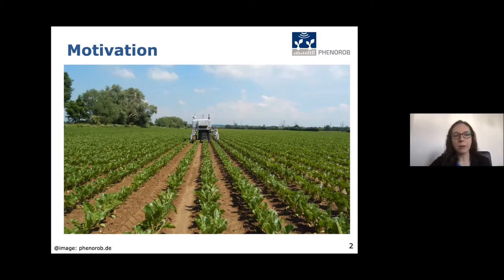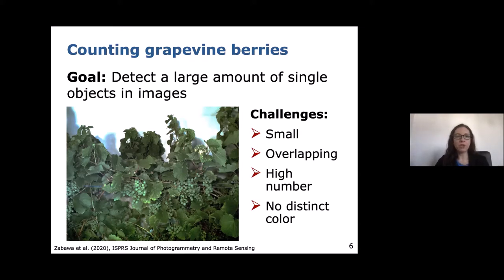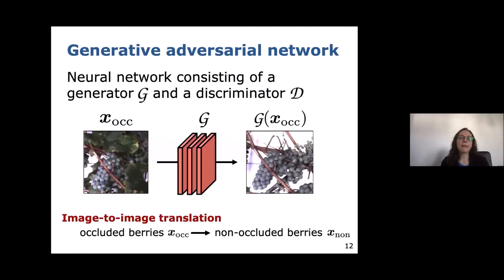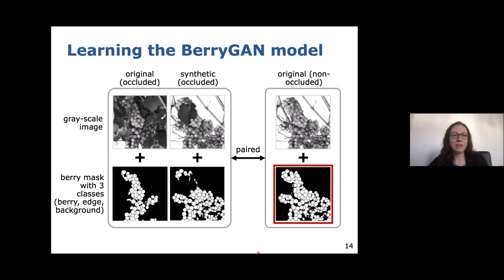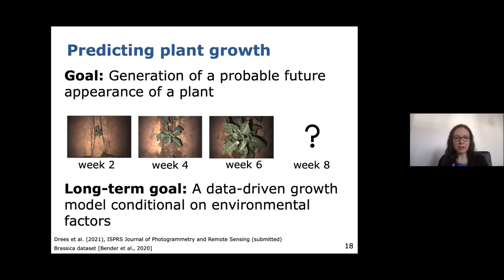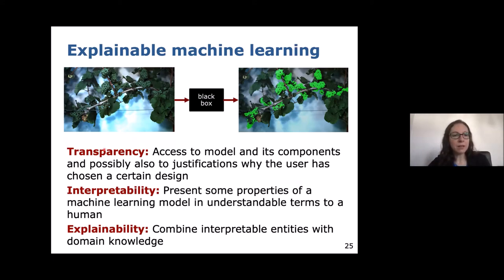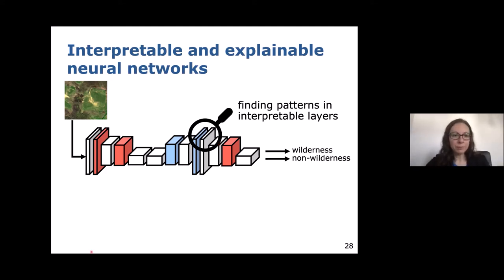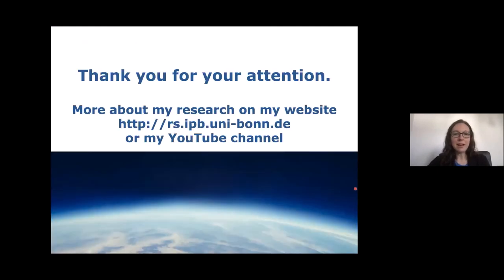Ribana Roscher, University of Bonn (05.03.2021)